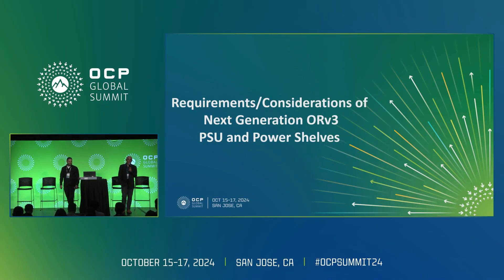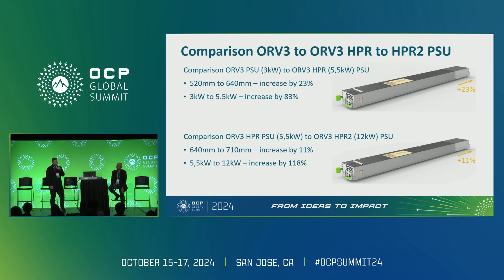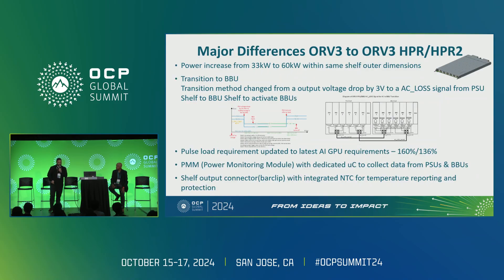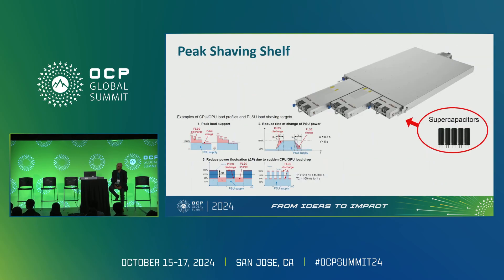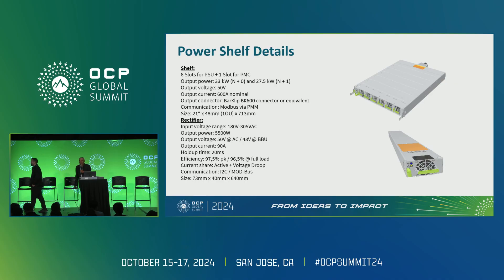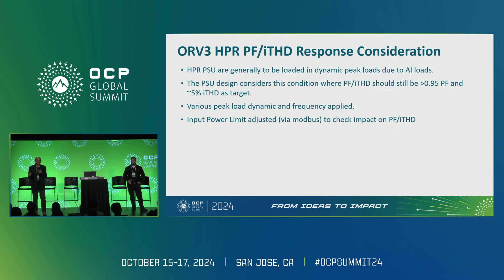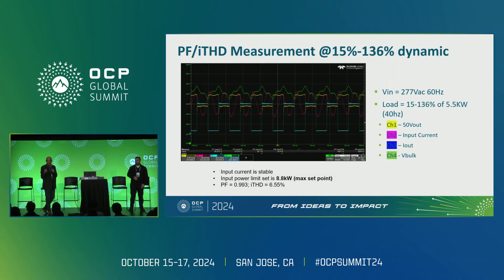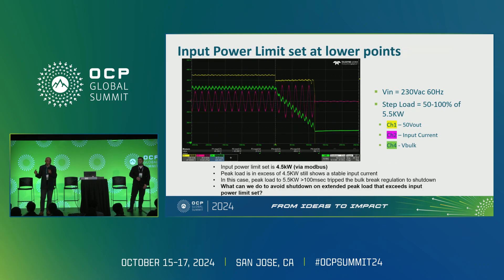Requirements Considerations of Next Generation ORv3 PSU and Power Shelves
"Harry Soin (Senior Technical Marketing Director) - Advanced Energy
Cihan Aydin (Senior Design Engineer Power Electronics) - Delta Electronics Inc.

Advanced Energy- Delta Energy Systems are at the forefront of developing advanced- high-density ORv3 power solutions that minimize power consumption and improve the reliability of compute and storage applications in hyperscale and enterprise data centers. In this presentation- the companies come together again to look at the requirements of upcoming HPR Power Rack and present the roadmap of next generation higher power. ORv3 power supplies and power shelves which will help to increase rack payload and power density yet again while supporting key design requirements ranging from hot swapability to battery-backup. Among the topics covered during the session will be an update on key design specifications and design considerations . The most recent ORv3 technologies - including power supplies- power shelves- shelf controllers and battery backup solutions - will also be discussed."